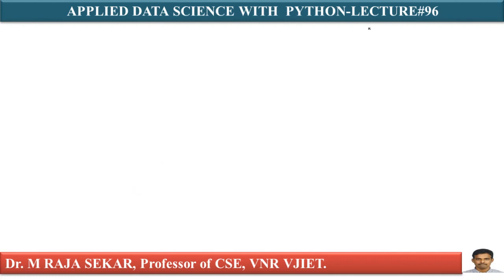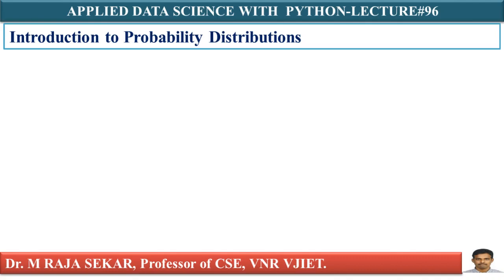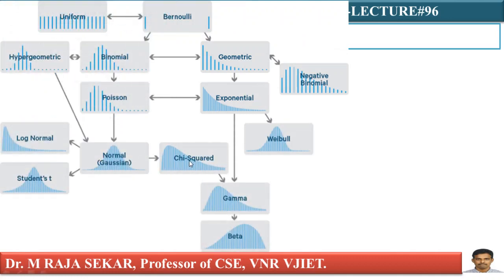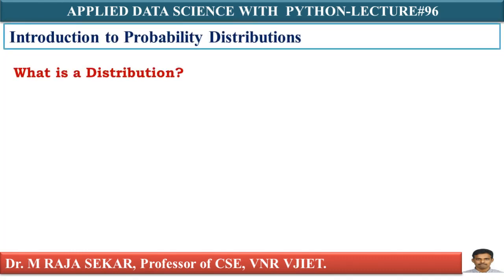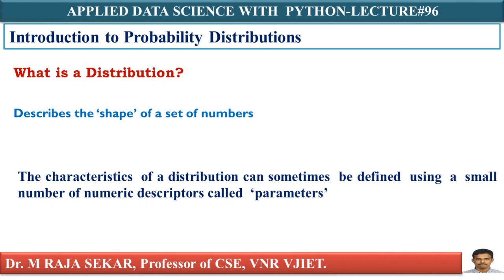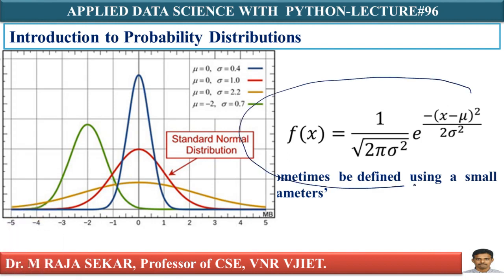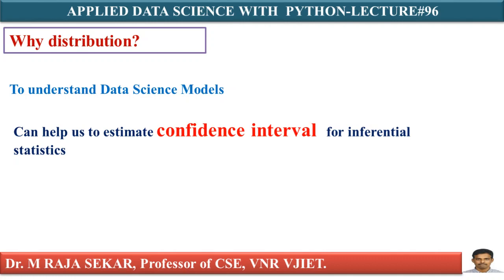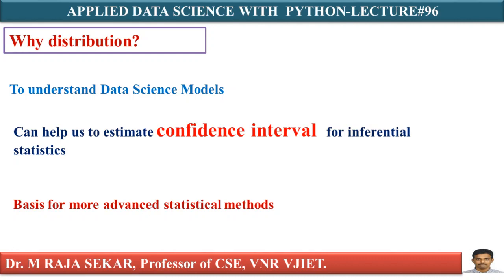Introduction to Probability Distribution -LECTURE 96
Introduction to Probability Distribution

Introduction to Probability Distribution  by Dr.M.RAJA SEKAR